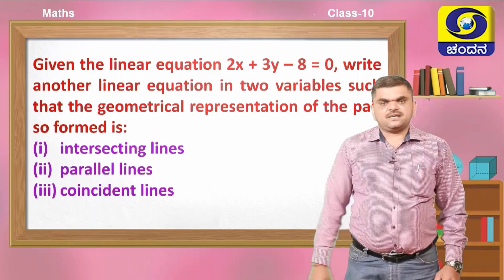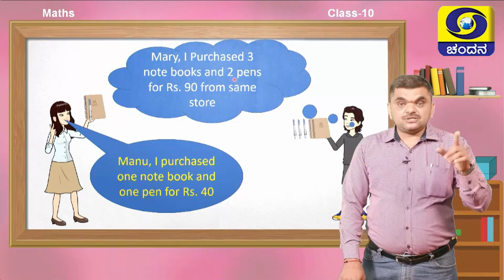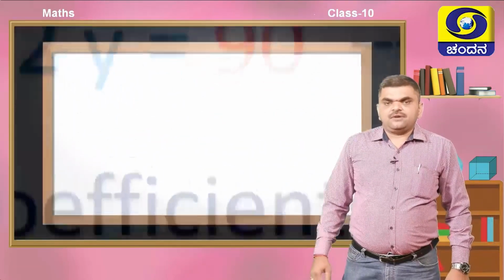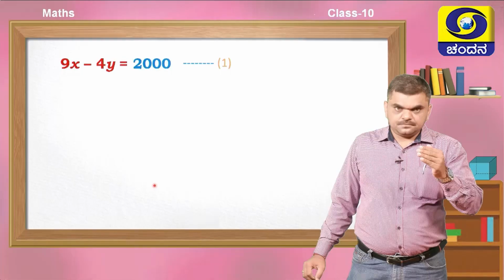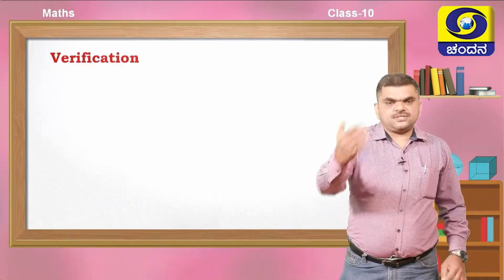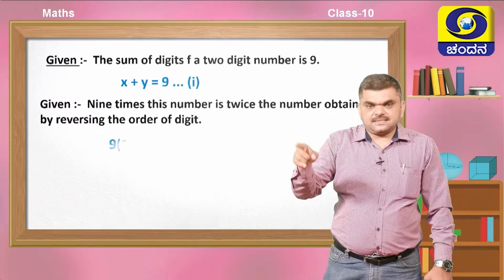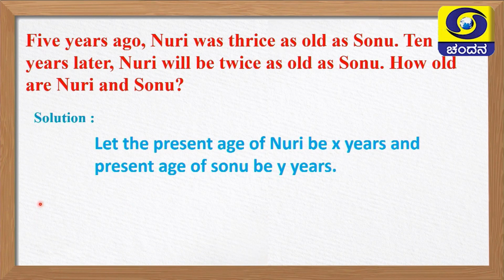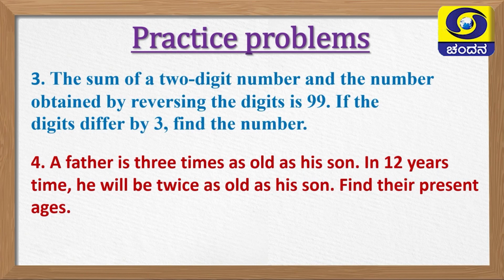Samveda 2021-22 | Day-50 | 10thClass | Mathematics | EnglishMedium | 11:30AM | 23-08-2021 | Chandana